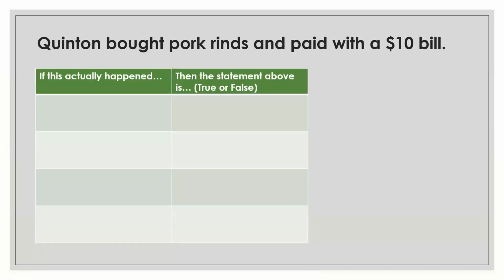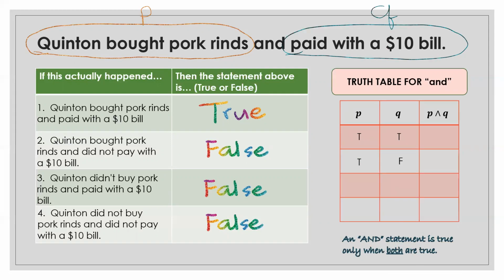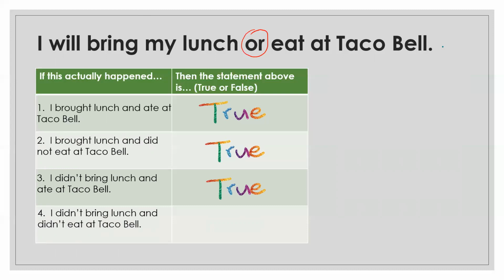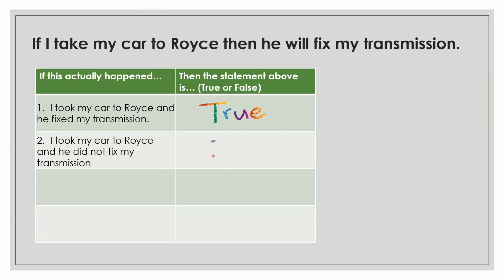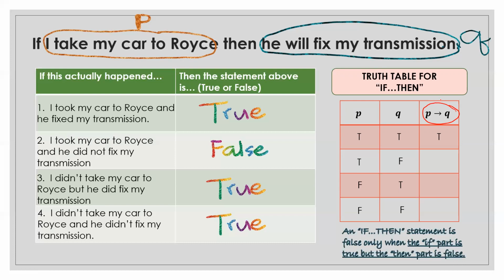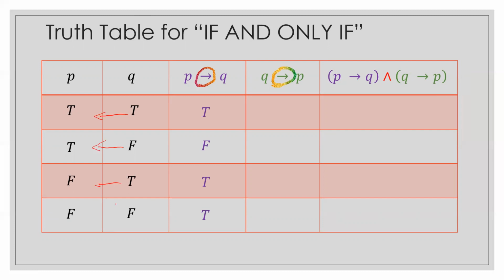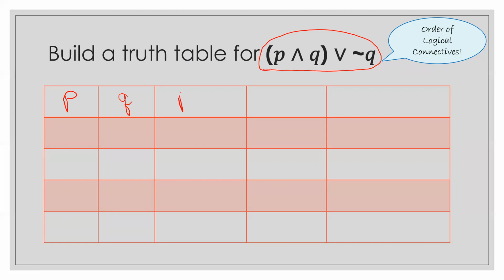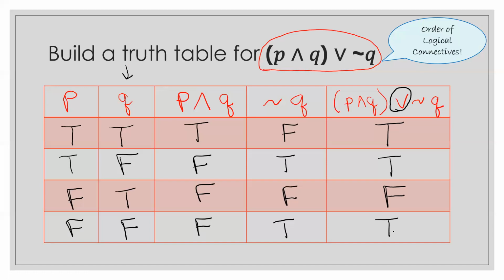Compound Statements and Truth Tables